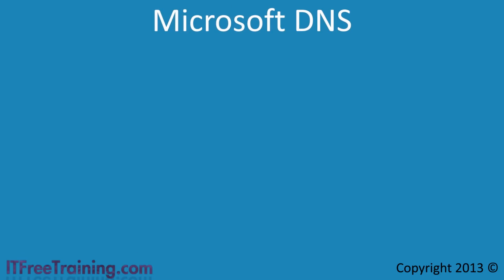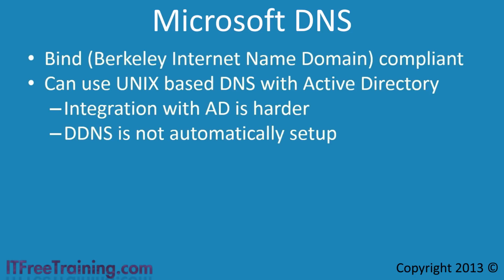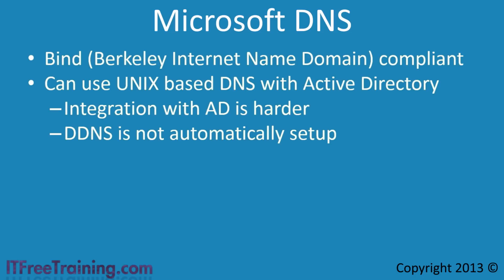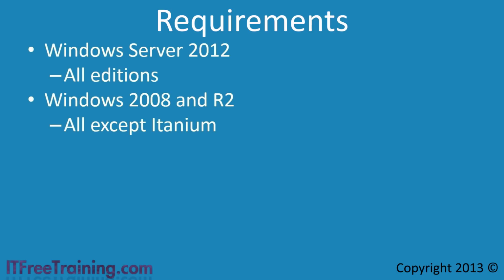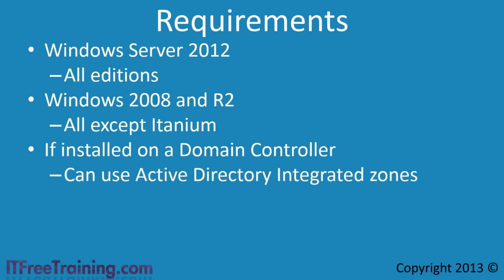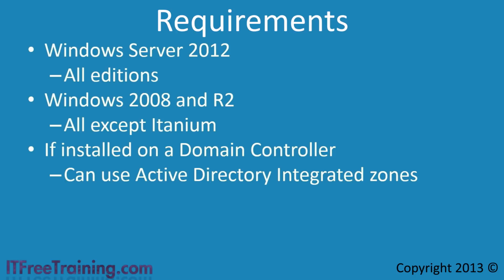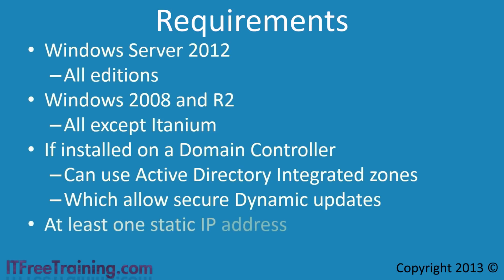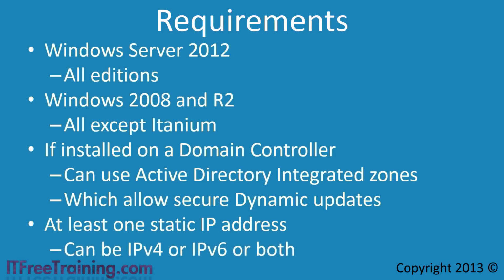Windows DNS Install Requirements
This video will look at the requirements for installing DNS on Windows Server 2008 and Windows Server 2012.

Microsoft DNS
The first DNS system was Bind (Berkeley Internet Name Domain) and was created back in the 1980's. It is still very much in use today and Microsoft Windows DNS is fully compatible with Bind. It is possible to run a Microsoft network using Bind or another alterative DNS system, however this is harder to integrate with Active Directory than if you were using Microsoft DNS. This is because Microsoft DNS uses dynamic secure updates when using Active Directory Integrated zones. Clients and Domain Controllers can update their DNS records on the DNS server. Without a dynamic update system like this, the DNS records would need to be updated manually. UNIX based DNS does support dynamic updates however this will not be secure like if you were using Windows DNS.

Requirements
Windows DNS can be installed on any version of Windows Server 2008 or 2012 except for Windows Server 2008 Itanium.
If you install DNS on a server that is also a Domain Controller, this would mean that the DNS server is able to use Active Directory Integrated zones. Using Active Directory Integrated zones means that the DNS server can take advantage of secure dynamic updates. If DNS server is installed on a server that is not a Domain Controller, it cannot use secure dynamic updates or store the zone data in Active Directory.
Windows DNS server also requires the server to have at least one static IP Address. This can be IPv4 or IPv6 or both.